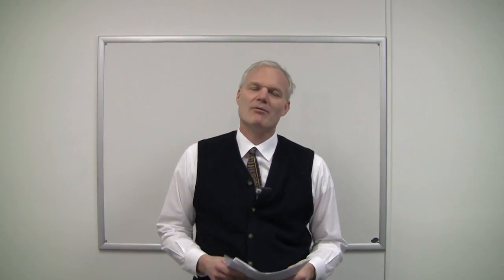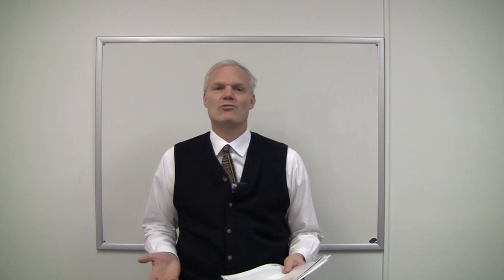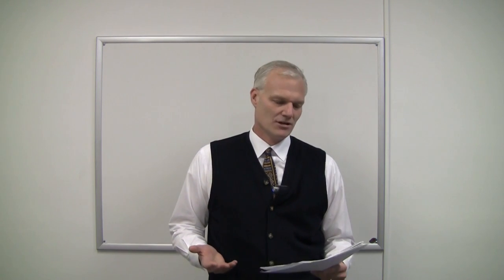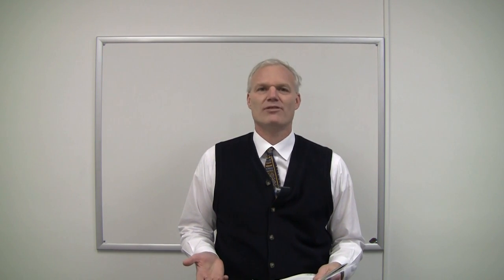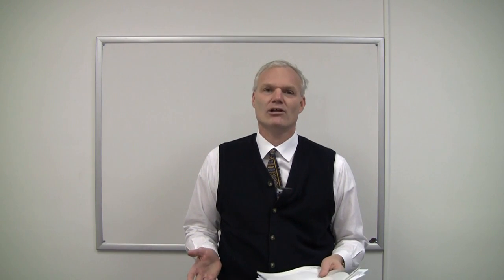IPC-A-630 Spec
Bob Wettermann from BEST Inc discusses the IPC-A-630 Rev A specification on the Acceptability Standard for Manufacture, Inspection, and Testing of Electronic Enclosures. This is a new inspection criteria specification recently created along with an accompanying handbook. Bob gives and overview on this new specification approved near the latter part of 2013.